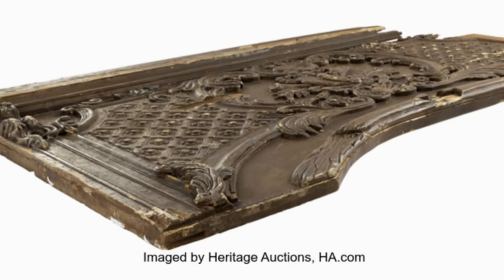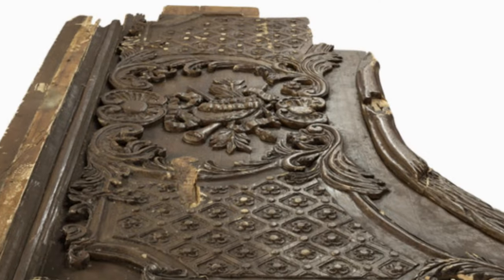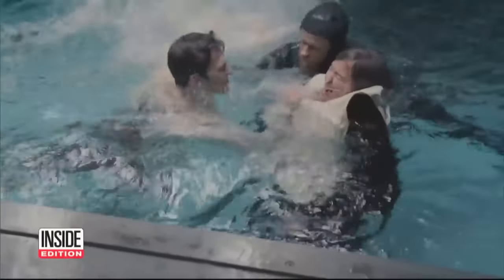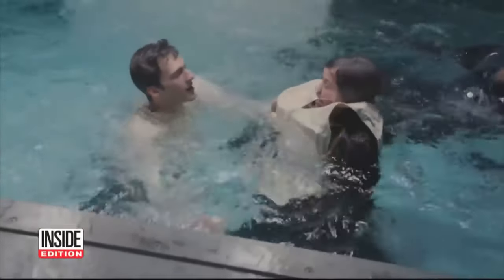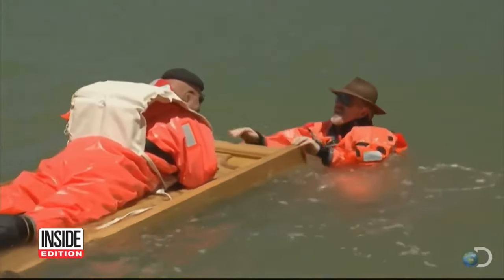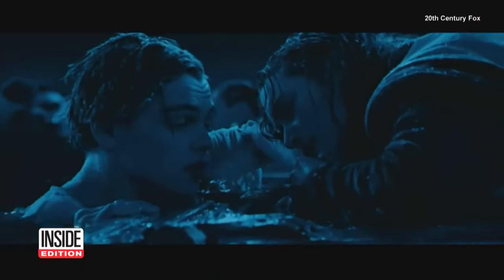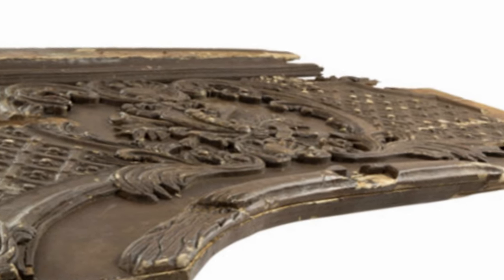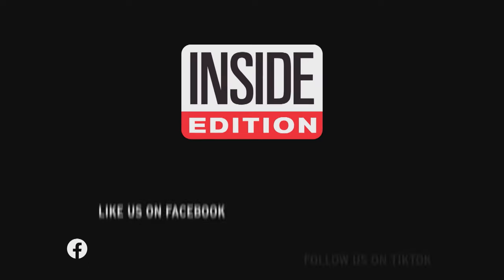‘Titantic’ Prop Sells for Over $700,000 at Auction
It’s one of the most talked about props in movie history. An auction was held for the broken door that Rose floats on in “Titantic,” but was never quite big enough for Jack to hop onto as well. The piece sold for over $700,000 at an auction. Last year in honor of the film’s 25th anniversary, director James Cameron put the theory to the test on whether Jack could have fit. Inside Edition Digital has more.